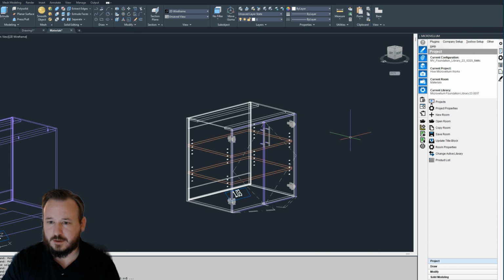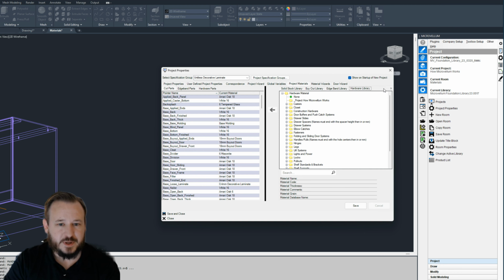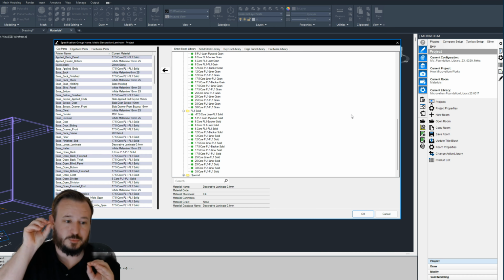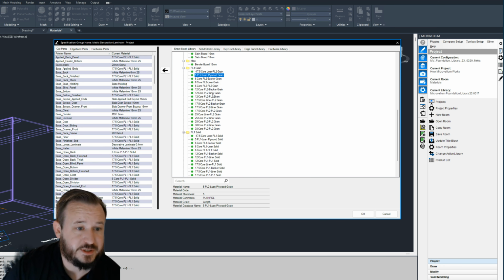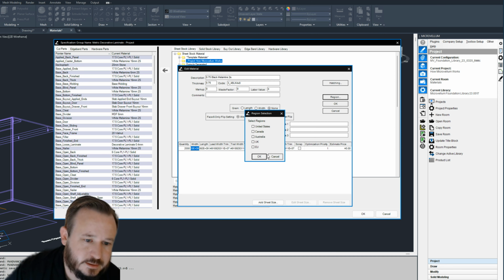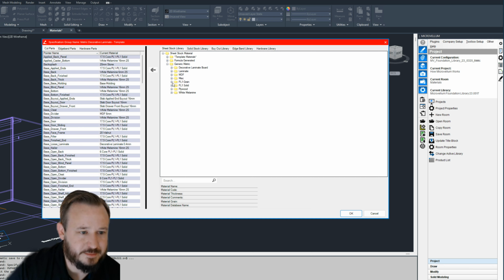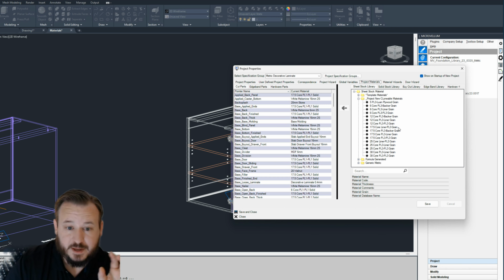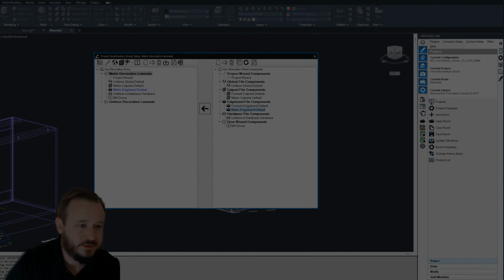Microvellum Made Easy : Understanding Materials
In this episode of the Microvellum Made Easy series, host Jacob Edmond dives into the topic of materials. Discover how materials function within the Microvellum software, including their properties and how to interact with them. From the different types of materials to accessing them through project properties or specification groups, Jacob guides you through the process step by step. Don't miss this essential episode that will help you understand materials and optimize your woodworking projects with Microvellum.

Here are 5 key takeaways from the video:

1. The importance of materials: Every cut part in a product requires a specific material assigned to it, and the material determines its appearance, properties, and behavior during production.

2. Exploring material categories: Jacob introduces us to different types of materials, including sheet stock, solid stock, and buyouts, and explains how they can be used in various projects.

3. Accessing materials in Microvellum: Learn different ways to access and interact with materials, from the project properties tab to the project specification groups interface.

4. Understanding cloneable materials: Discover the difference between cloneable and non-cloneable materials, and how they can be managed and edited within your project.

5. Basic material editing: Explore a simple method of editing material names using the find and replace function, giving you more control and customization options for your projects.

0:00:00 - Introduction
0:00:14 - Recap of previous videos
0:00:50 - What are materials and their importance
0:02:00 - Different types of materials: sheet stock, solid stock, buyout
0:02:53 - Accessing materials through project properties
0:04:08 - Accessing materials through project specification groups interface
0:05:14 - Types of materials
0:07:07 - Editing materials at project level (rename using find and replace)
0:09:12 - Project level materials
0:09:53 - Material attributes
0:13:24 - Cloneable materials
0:19:06 - Recap